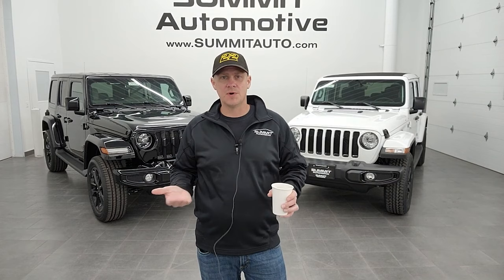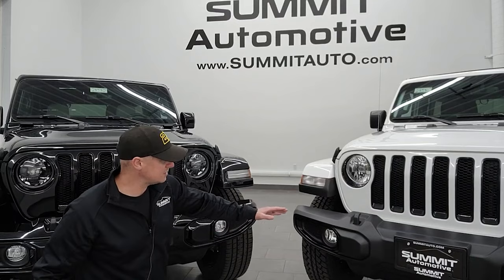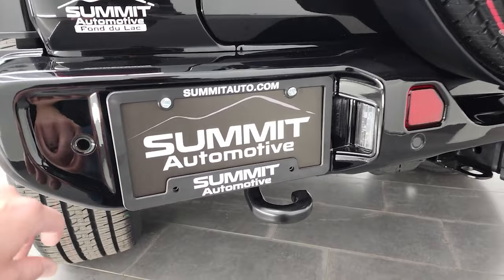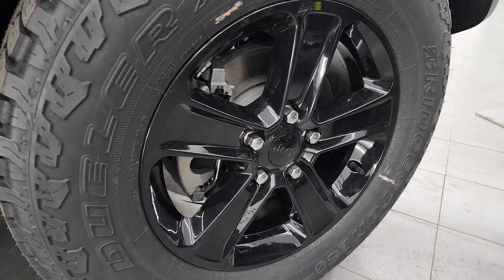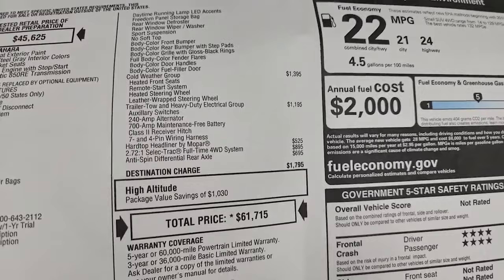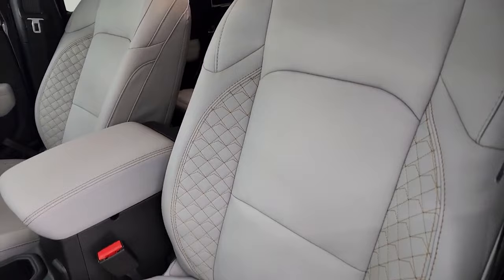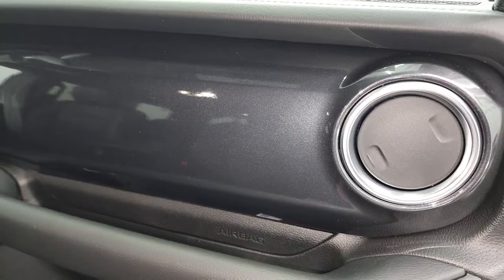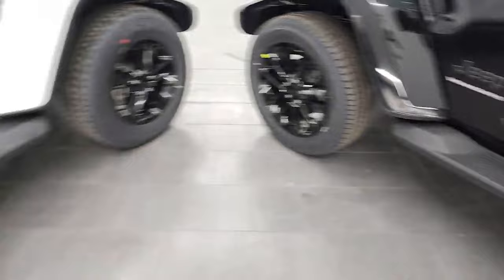HIGH ALTITUDE VS. ALTITUDE JEEP WRANGLER WHAT'S THE DIFFERENCE? 2023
Today I go over the differences between the 2023 Jeep Wrangler High Altitude and the 2023 Jeep Wrangler Altitude

Let me know which one you would pick in the comments below!